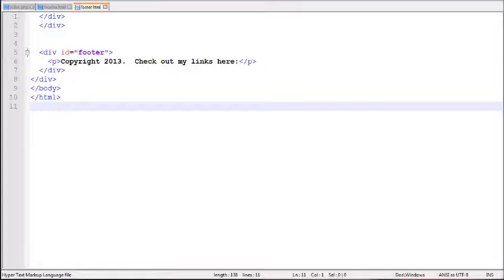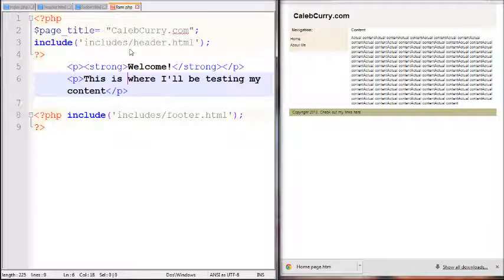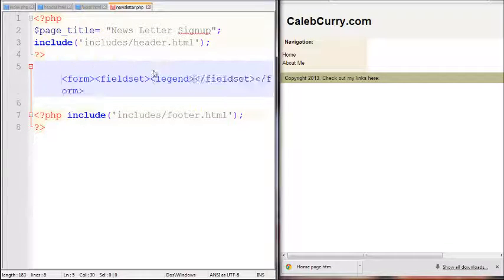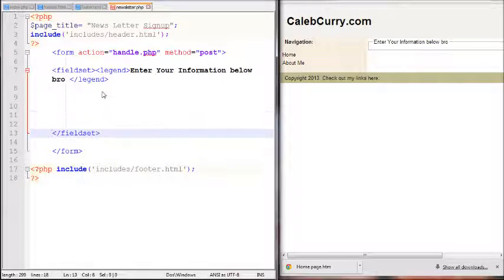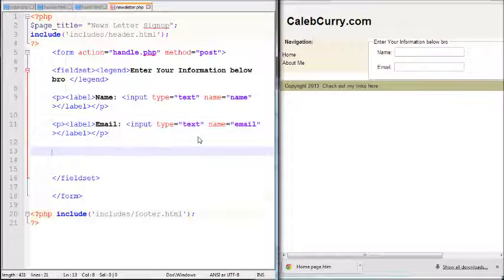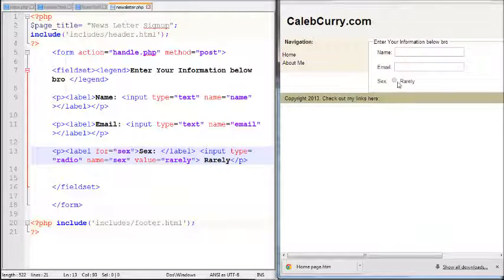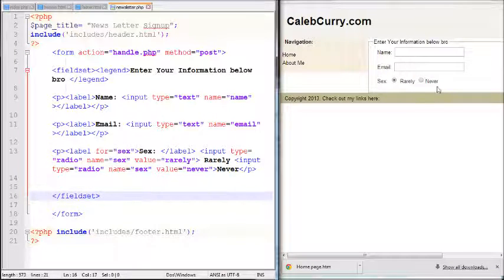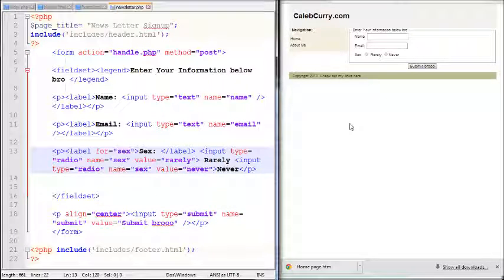PHP Tutorial 50 - Creating our Newsletter Form